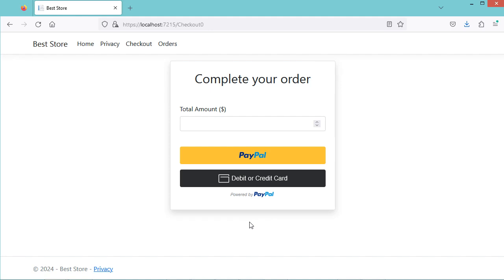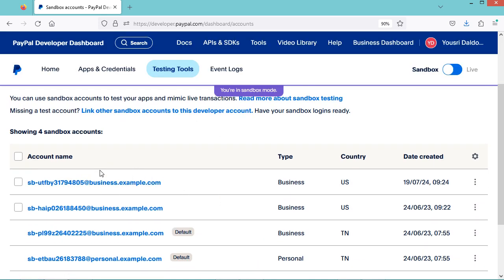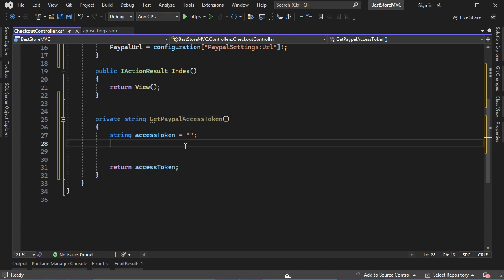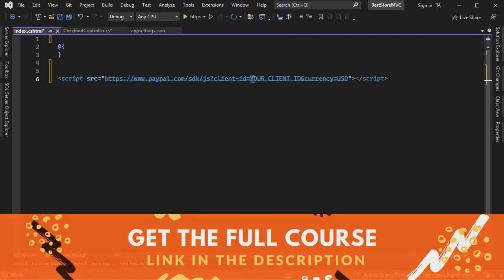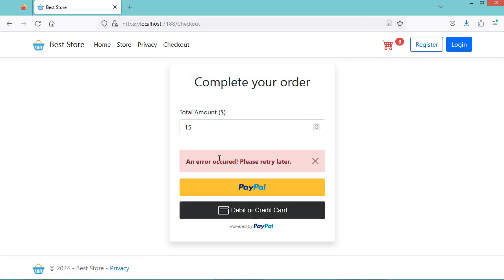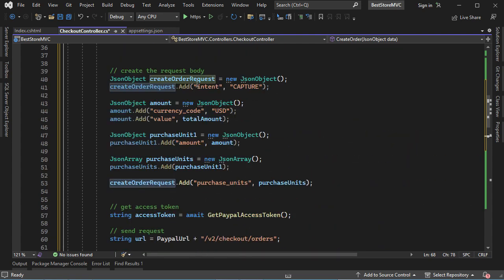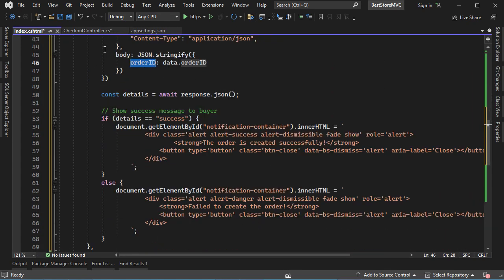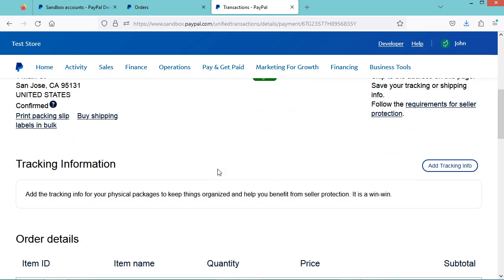Integrate PayPal Payments in ASP.NET Core MVC using PayPal REST API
Video Content
(00:00) Introduction
(02:31) Create PayPal Application
(06:34) Access Token
(09:44) Create PayPal Order
(19:47) Complete Payment
(25:58) Payment Details and Refund .